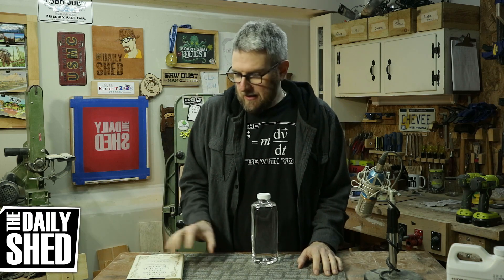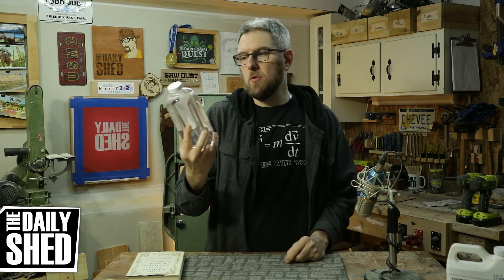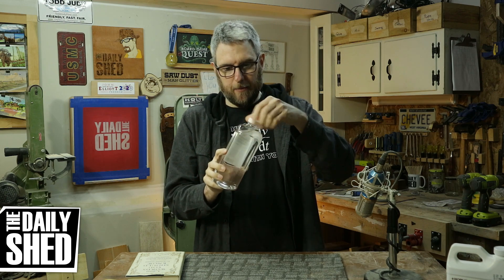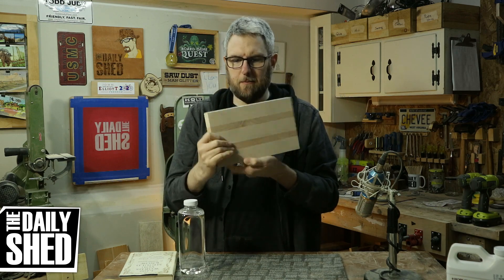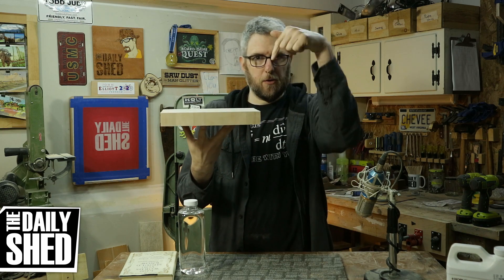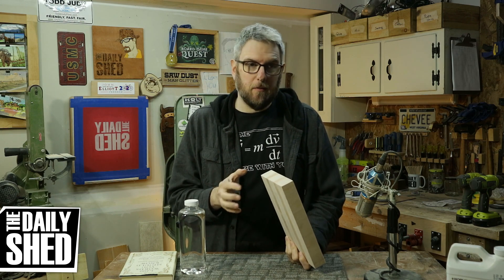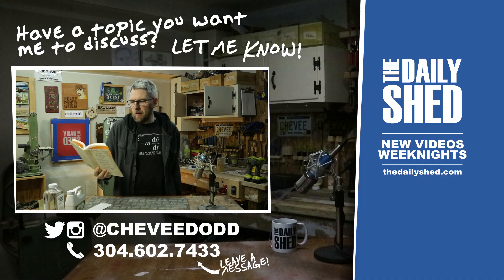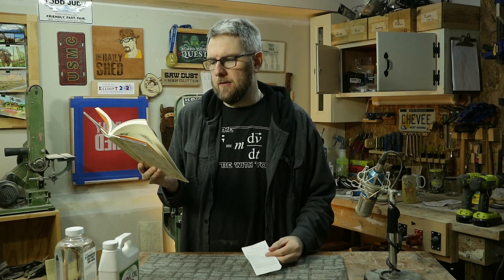This stuff is strong!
The Daily Shed #1752 - I bought some citrus solvent and tung oil to experiment with and OMG

1,200 Words You Should Know to Sound Smart

MAILING ADDRESS:
Chevee Dodd